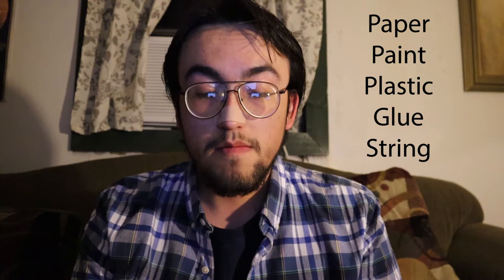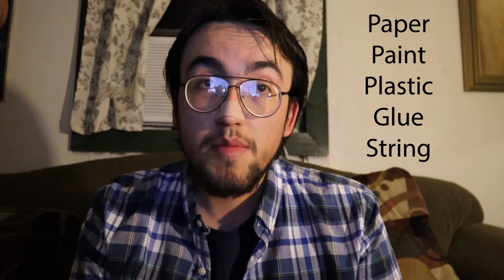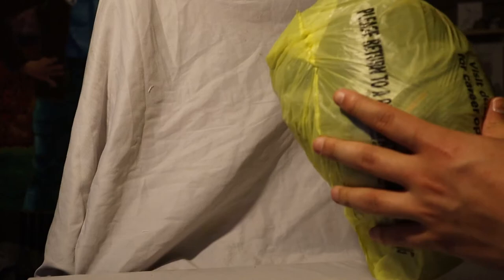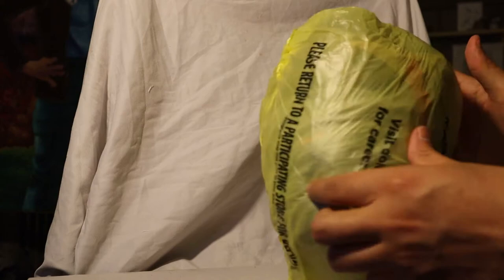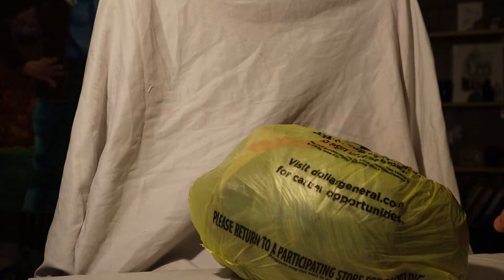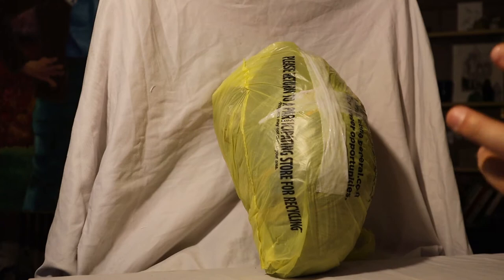Tengu Mask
In this video I'll be showing you how to make your very own Tengu Mask